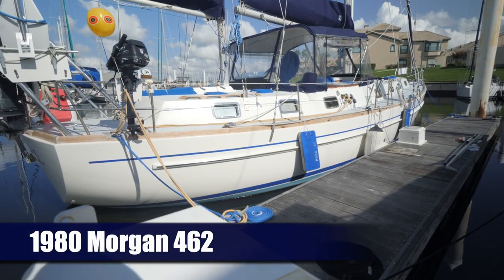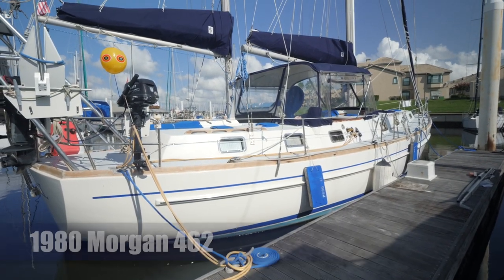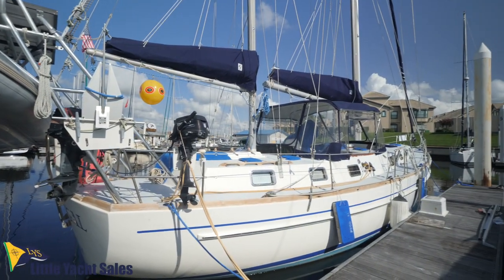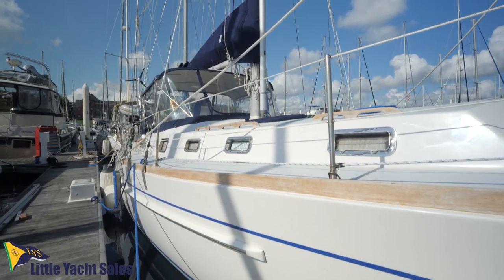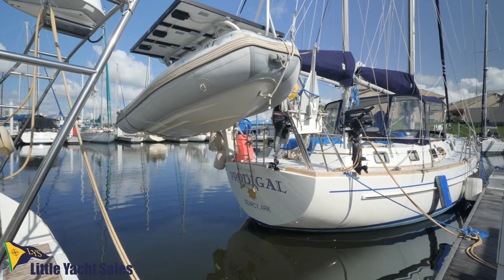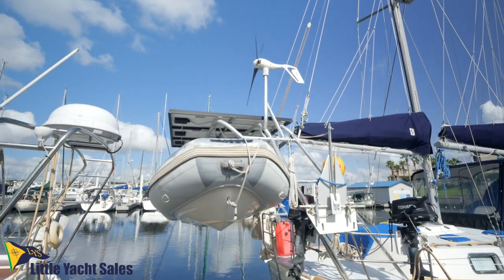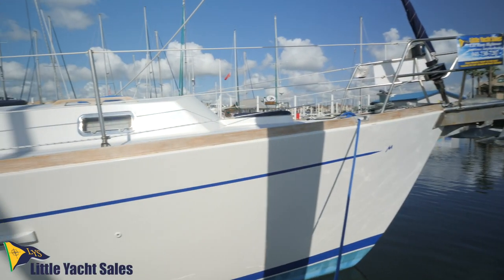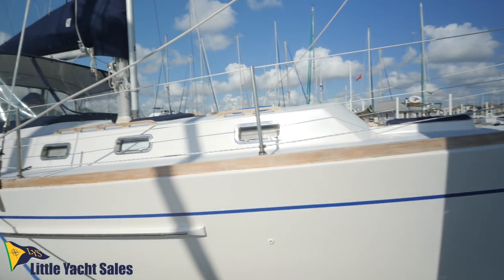SOLD!!! 1980 Morgan 462 Sailboat [BOAT TOUR] - Little Yacht Sales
Prodigal is a 1980 Morgan 462 and she is a vessel that is ready for blue water, not almost ready. Yes you could spend $550,000 or more for a vessel of this size and still not have the equipment that you would need to go cruising. Here is a partial list:

- Watermaker
- (3) Solar Panel rated at 140 watts each
- Wind Generator
- Northern Lights Generator
- Air Conditioning
- Chart Plotter
- Radar
- Autopilot

Please feel free to check out the full listing on Prodigal. Remember, that no one know this vessel as well as the listing broker, well maybe the owner might know a little bit more. Give me a call at the number list below and I will get you aboard.